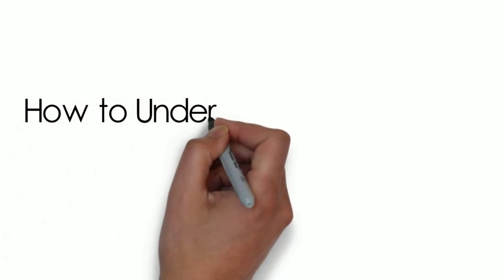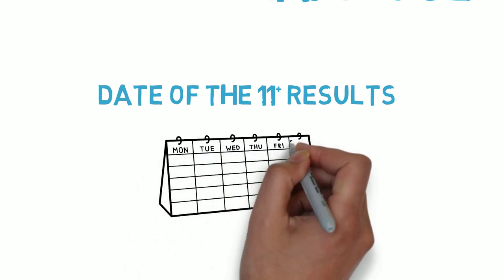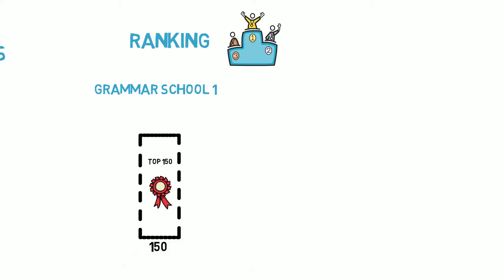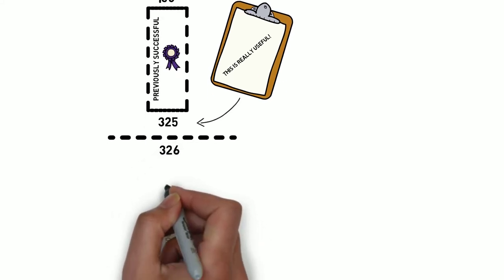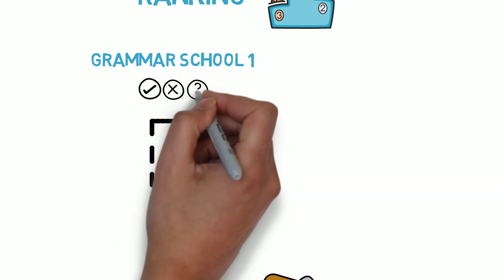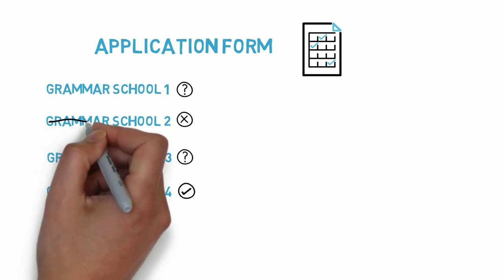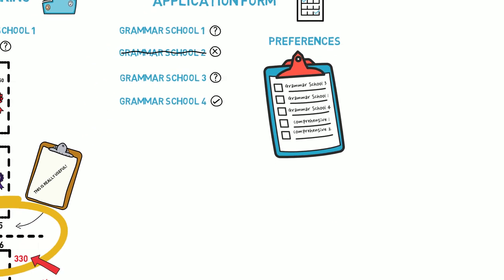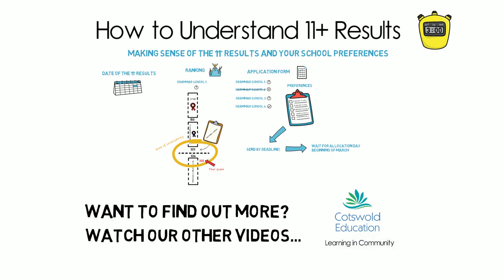How To Understand the 11+ Results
Interested in the 11+? Take a look at our booking site for current events: